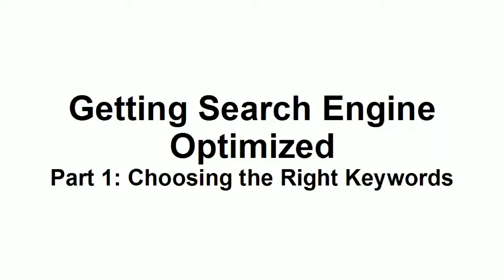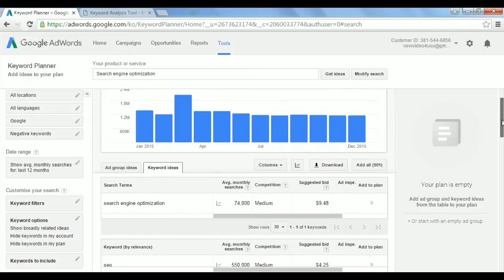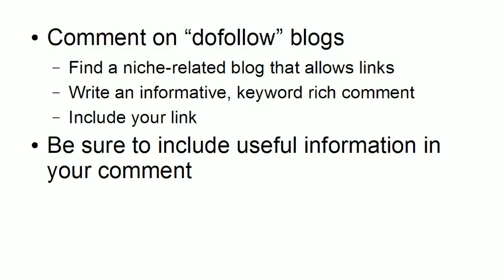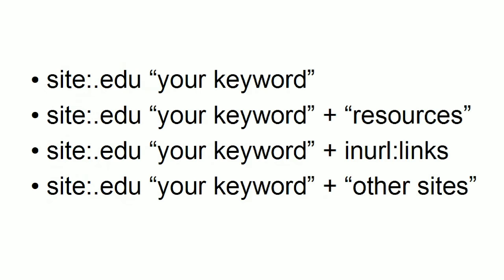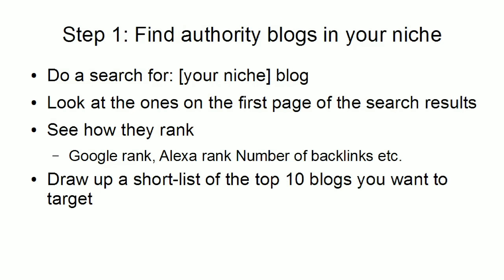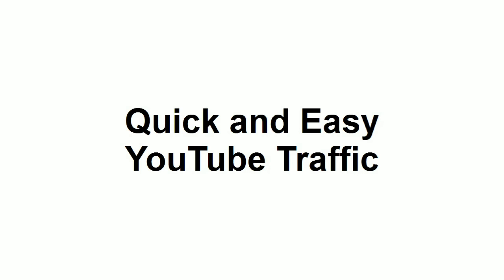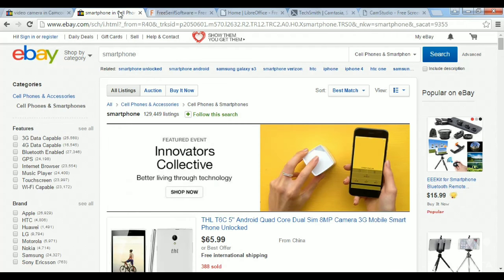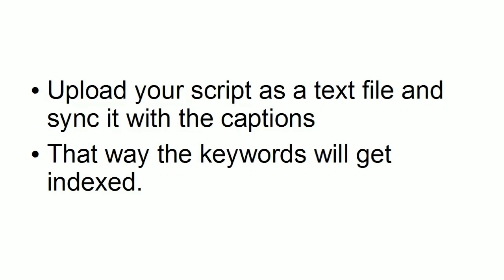How To Earn Money With Zero Cost Tactics Very Precious Video full free of cost.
In this video we will learn how we can make money sitting at home.